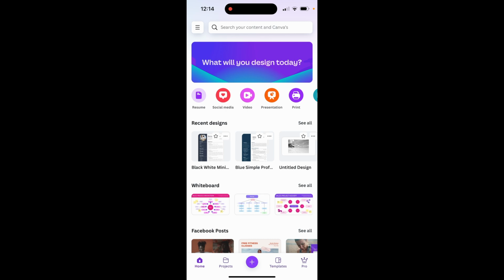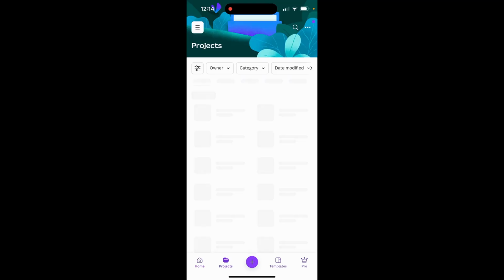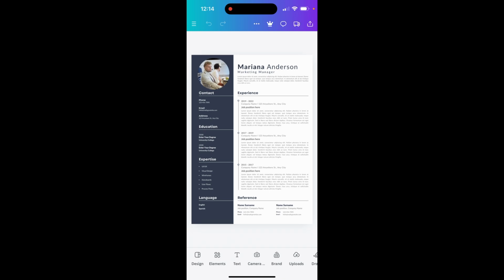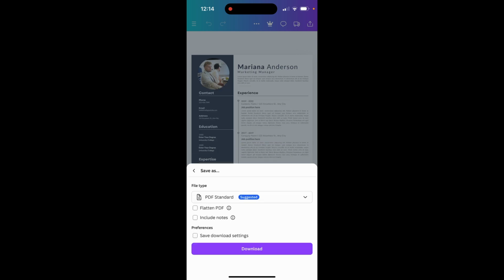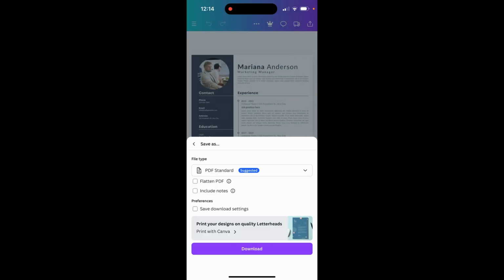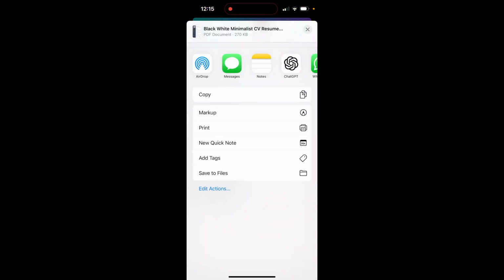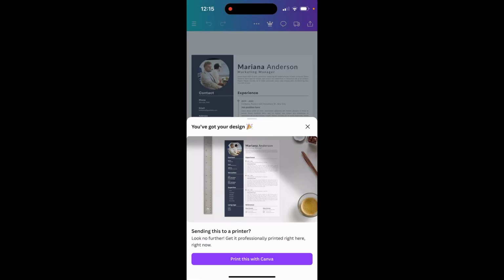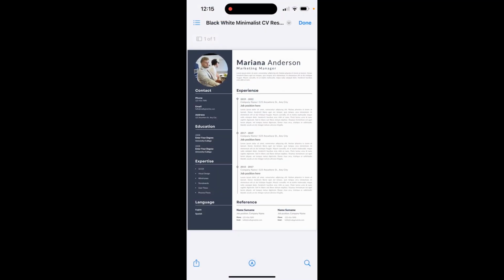How To Save Canva as PDF on Phone (Step By Step)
In this video, I show you how to save Canva as PDF on Phone. Did this video help? Thanks!